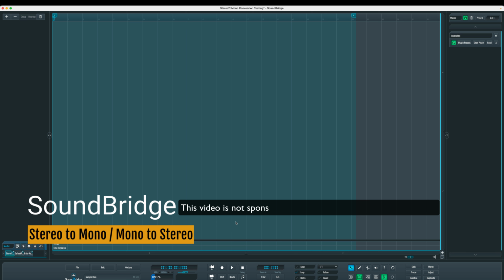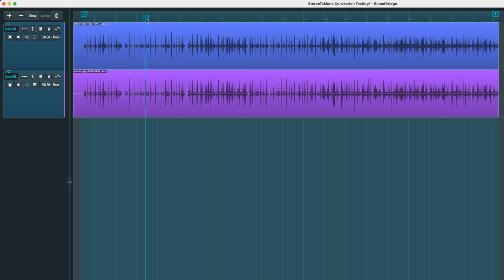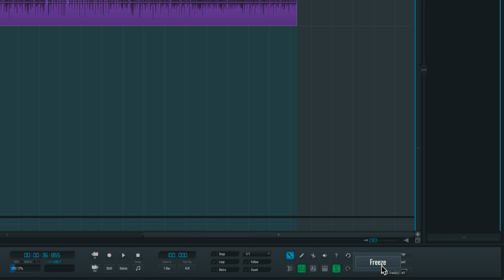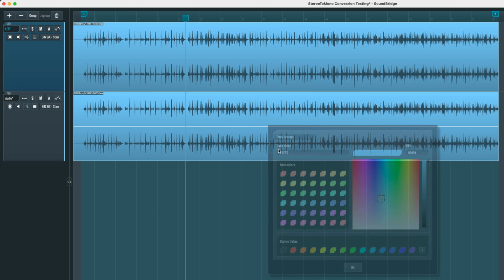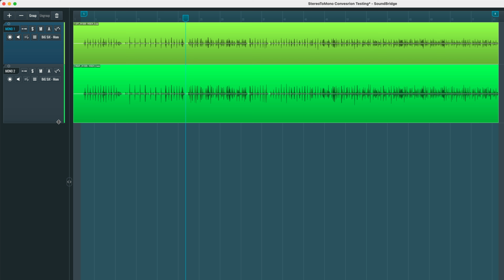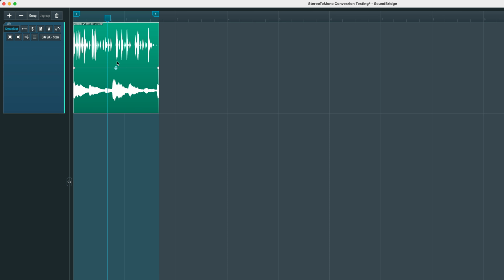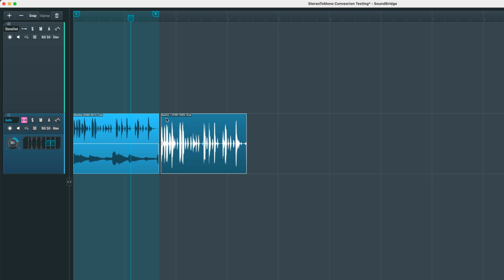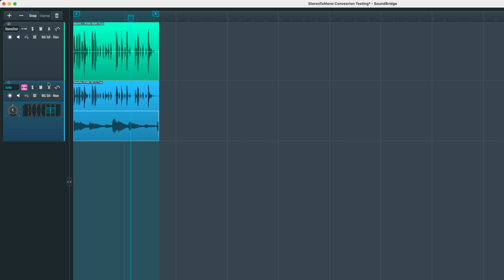Tip #2 Soundbridge DAW: Converting tracks for Mono to Stereo OR Stereo to Mono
In this video learn how to convert your mono audio tracks to stereo tracks. Follow the example using Left and Right overhead drum tracks. Then follow along as we go the other way. Follow this steps to split stereo tracks to left and right Mono tracks while never leaving the DAW.

Index:
00:00 Intro
00:34 Converting  two mono tracks to one a stereo track
04:32 Converting  at stereo track to two mono tracks
06:43 What's the difference between stereo and mono tracks in SoundBridge?